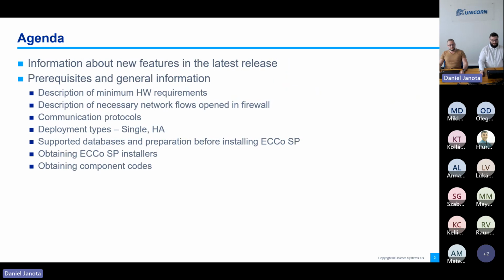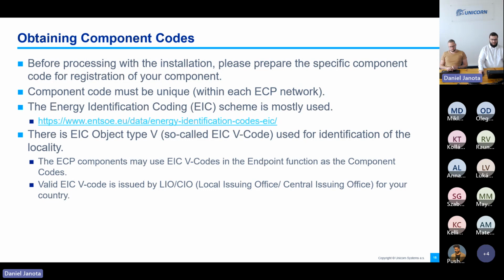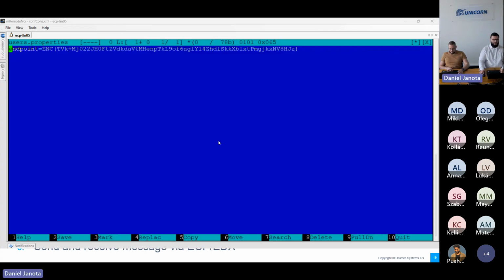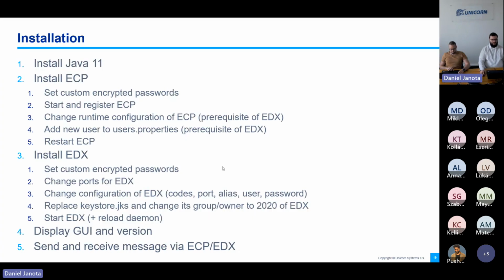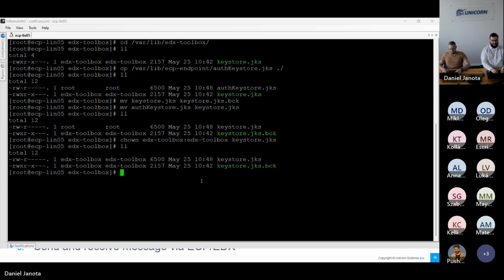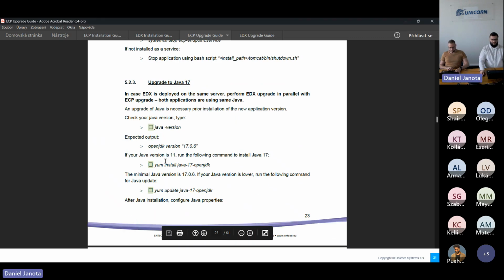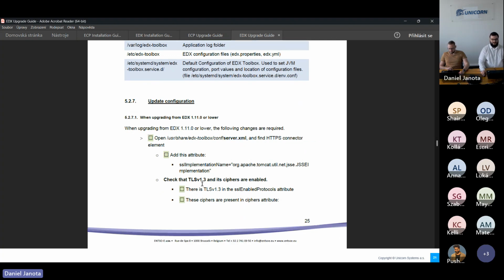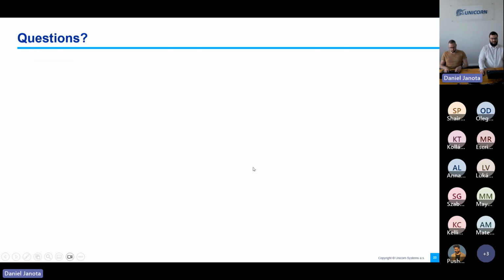51 ECCoSP Installation & Upgrade on Unix Spring Release 2023 Webinar Recording